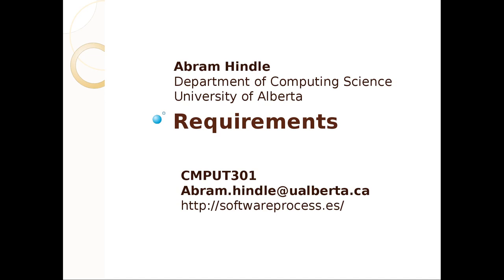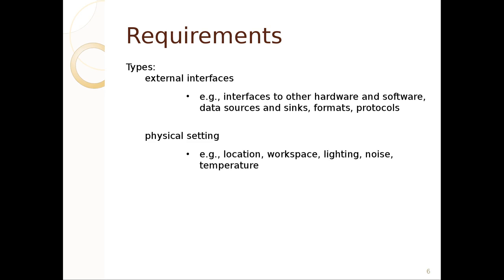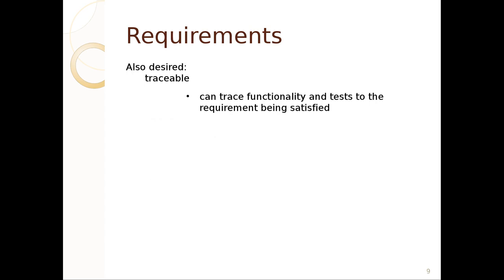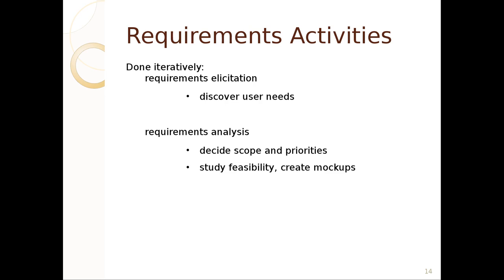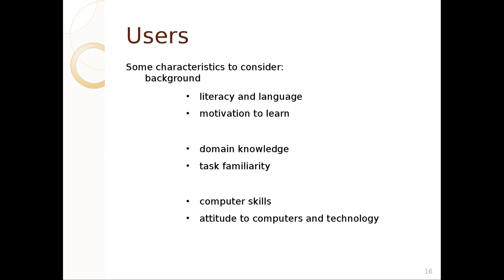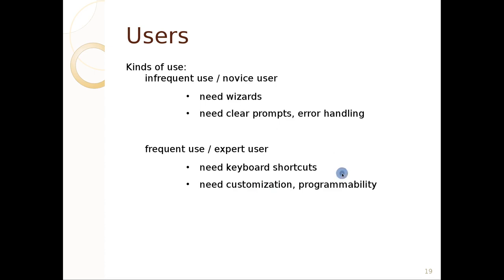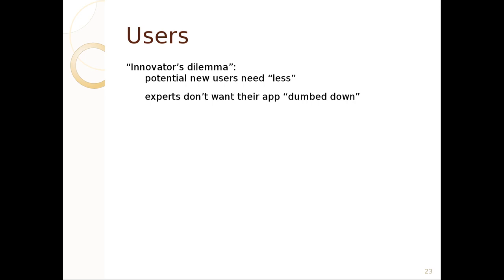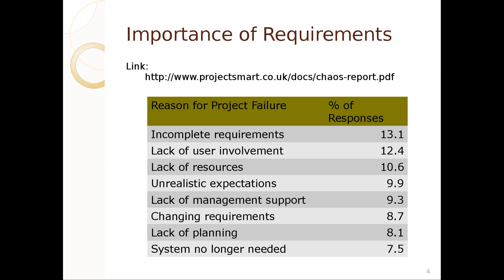CMPUT301 Requirements I